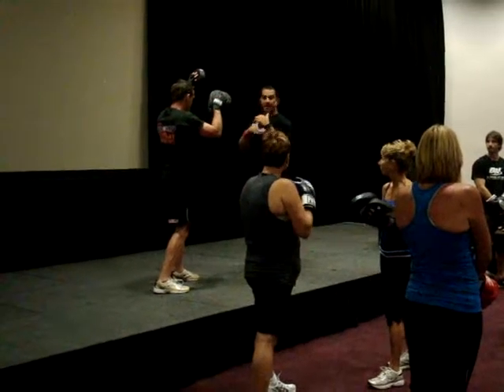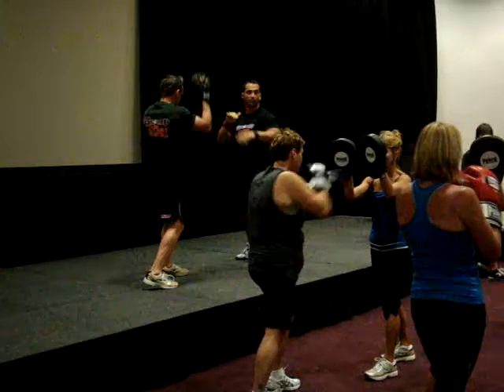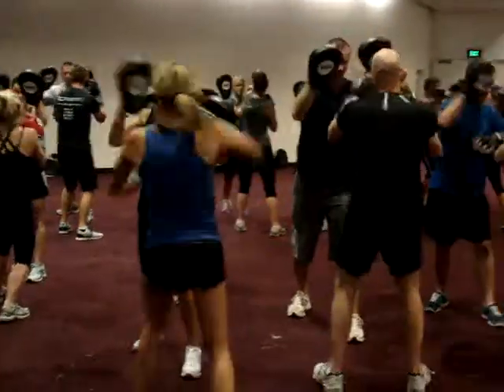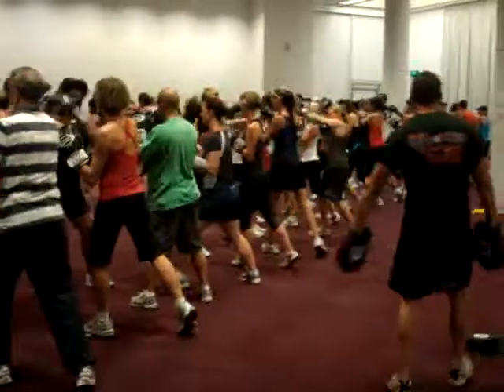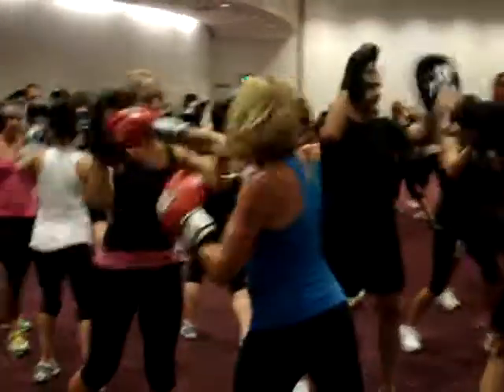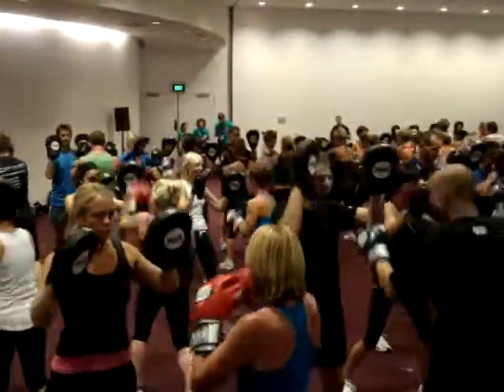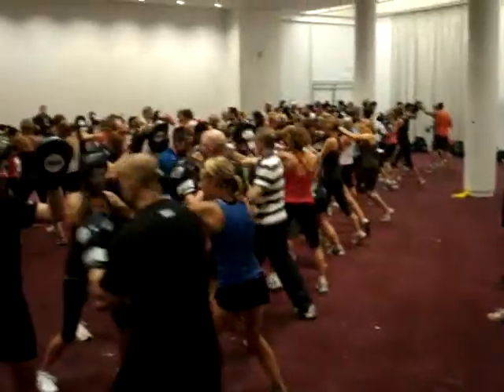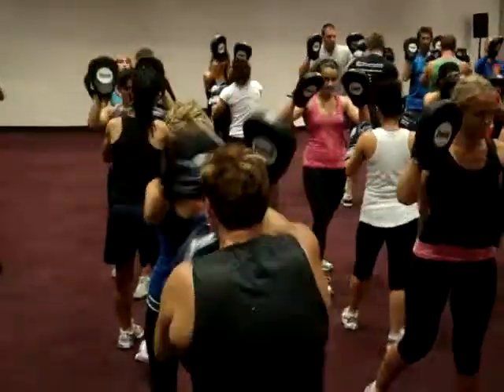THUMP Workshop 1